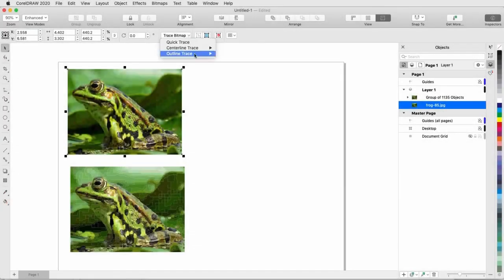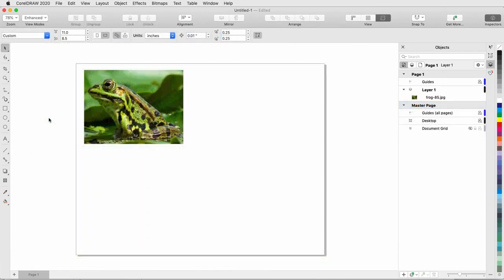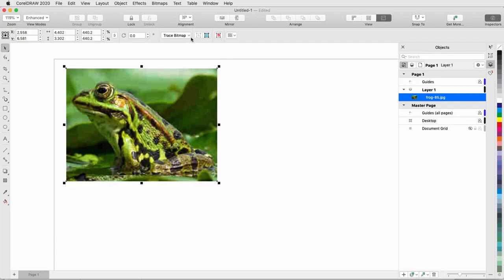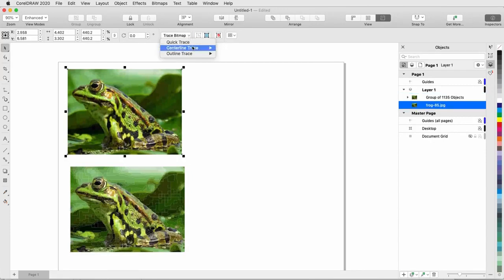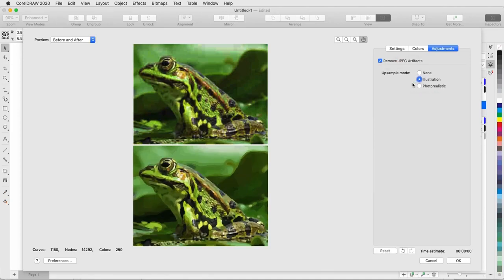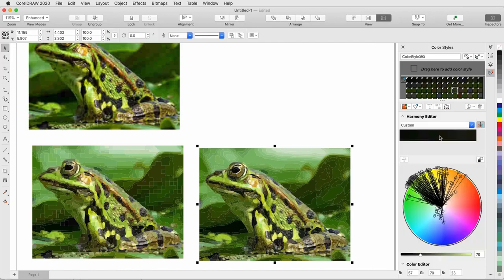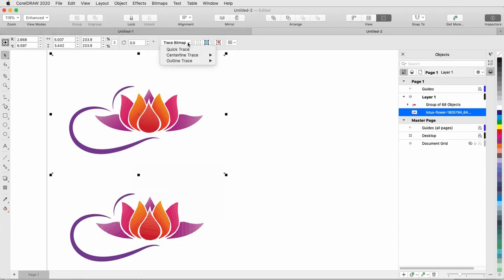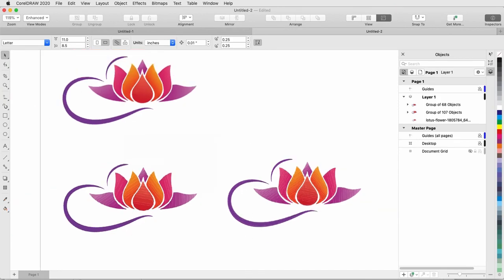Convert Bitmaps to Vectors with AI CorelDRAW for Mac | Corel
CorelDraw graphic design suite provides designers the tools to meet the challenge of creating designs anywhere. The freedom to work the way you want on Windows or Mac in an intuitive interface developed specifically for your platform of choice. Find all the professional graphic design tools.

Follow us for more updates!
Wordtext Systems, Inc. (WSI)